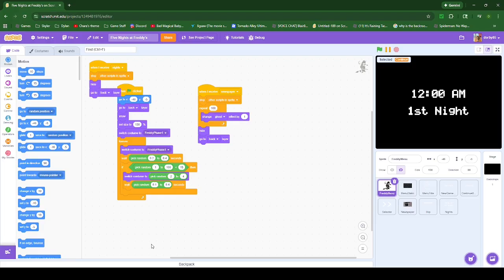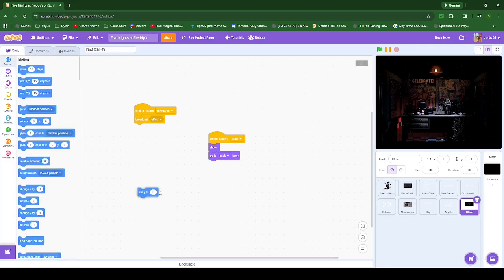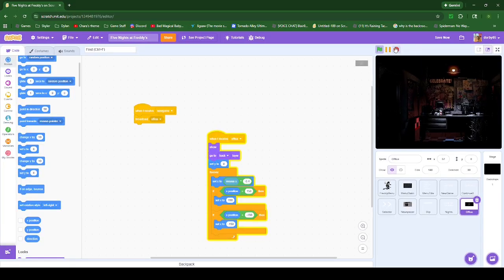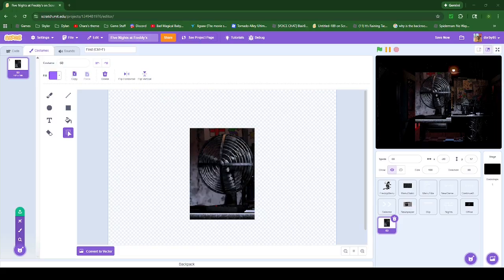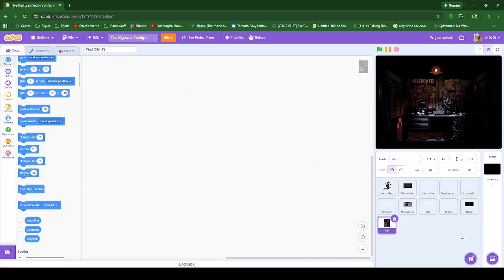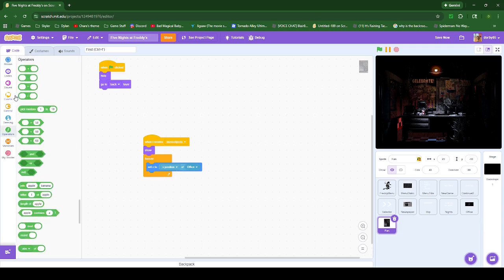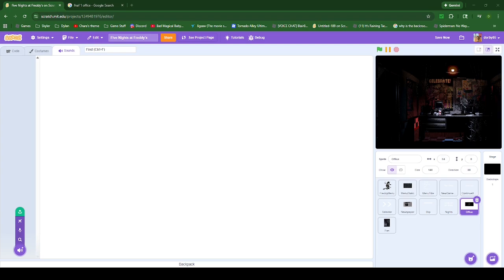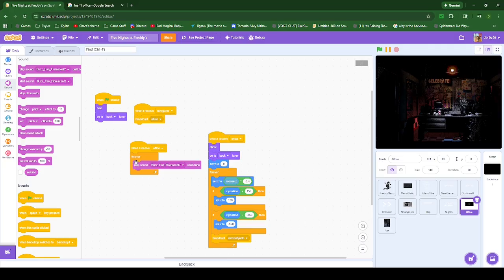How To Recreate Five Nights at Freddy's | Part 3 | Scratch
In this episode we will be focusing on how to move the office with the mouse and having objects within the office follow the movement. Hope you enjoy!